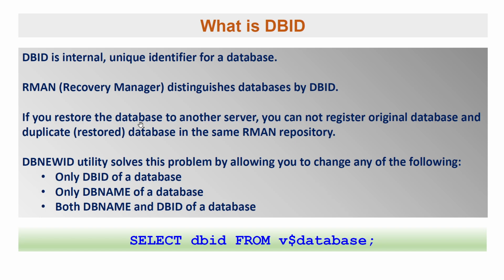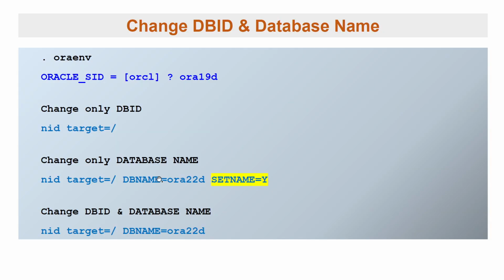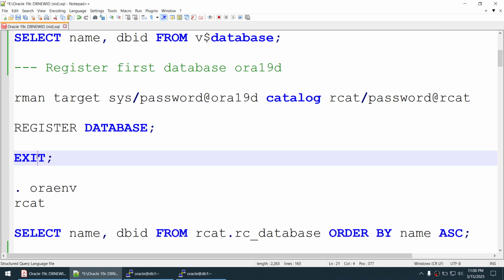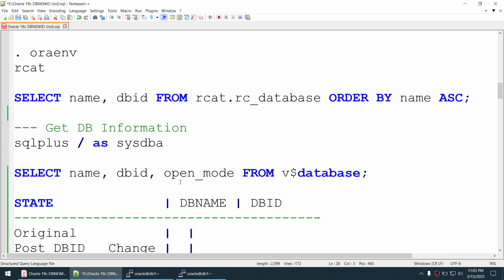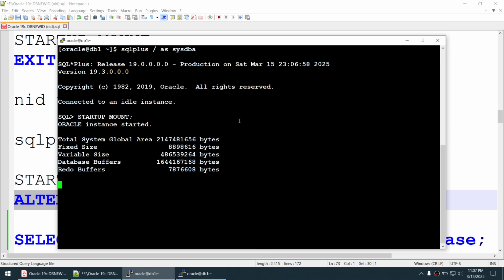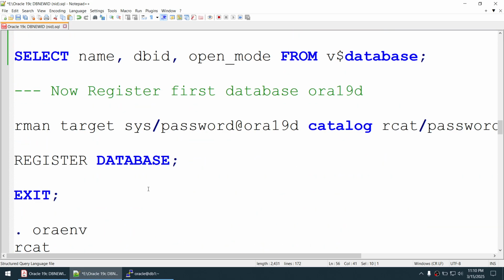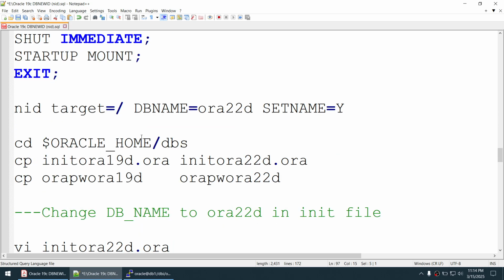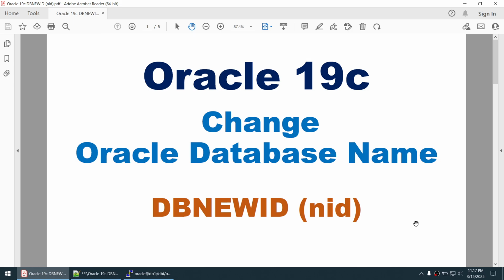Oracle DBID (What every Oracle DBA should Know) & Change Database name using nid